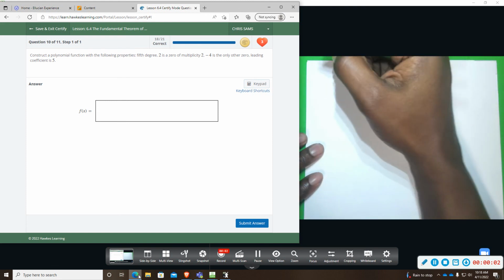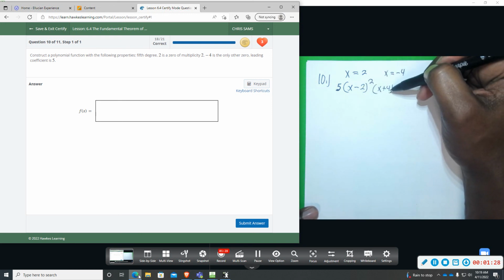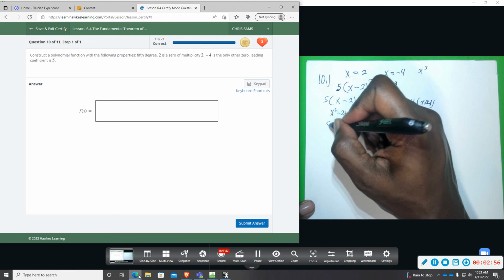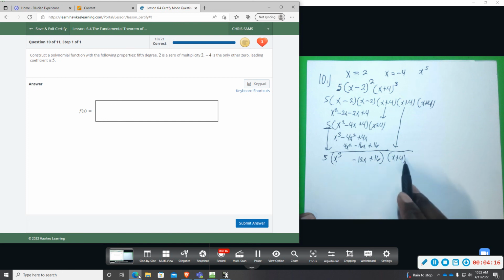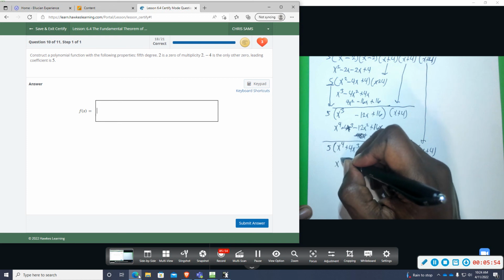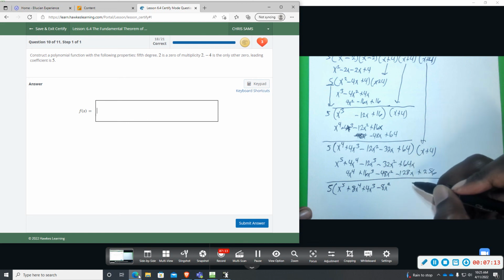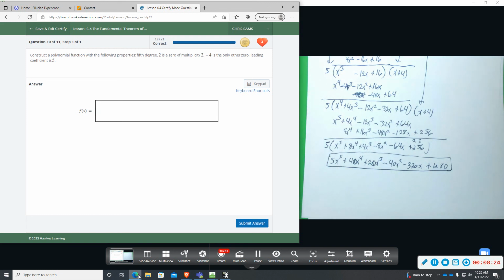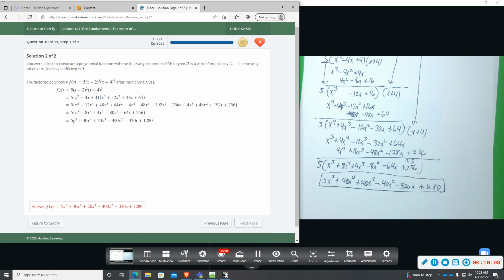LSCO CA 6 4 10